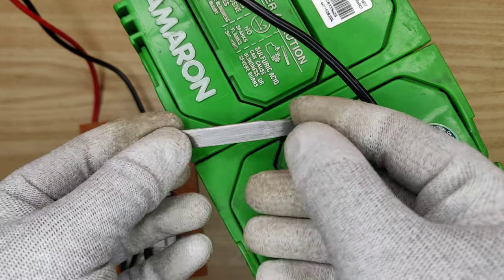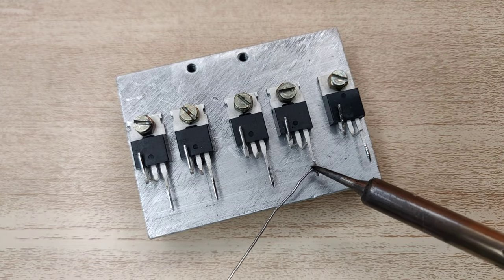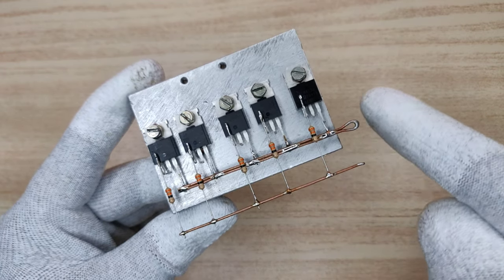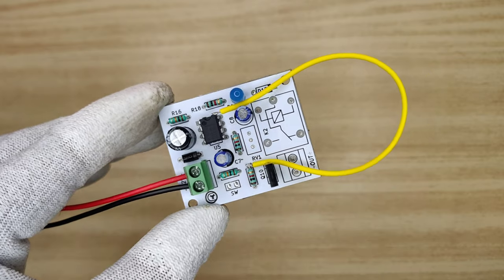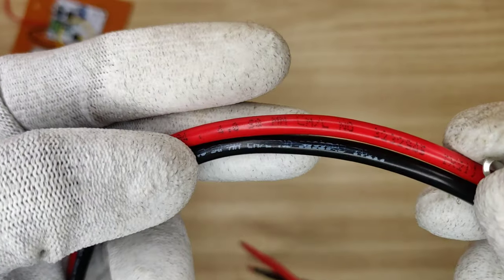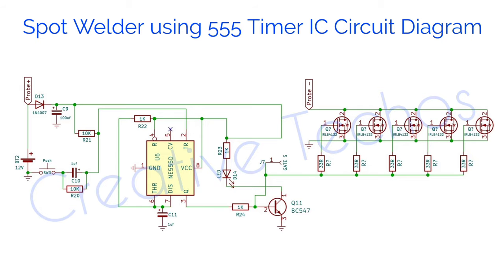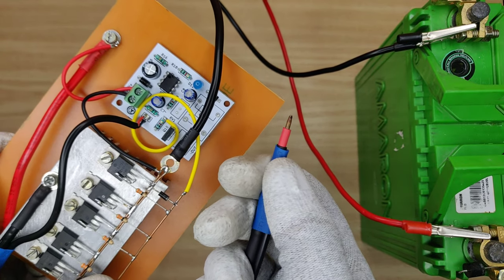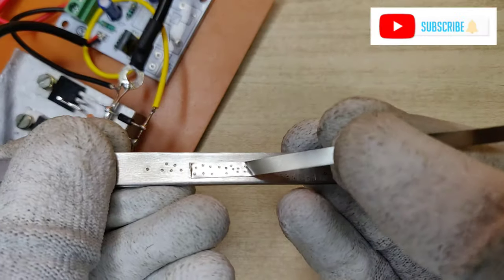Diy spot welder circuit for 18650 lithium battery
spot welding machine
How to make spot welder machine at home
18650 battery spot welding machine

In this video, I'm showing how to make a portable spot welder machine at home, for nickel strip welding for 18650 lithium ion batteries.
I used some regular components, like MOSFETs of IRFZ44N or IRLB4132 is recommended as it has high ampere pluse current and will give best & strong spot of welding.
Also I used 555 timer ic to provide postive signal of 10-15 mili seconds to trigger the gate for short period of time, to avoid any burn or short circuit at welding spot.
This spot welder will run directly on 12 volt lead acid battery, with minimum capacity of 20-35 AH.